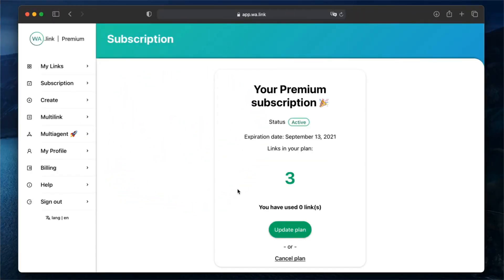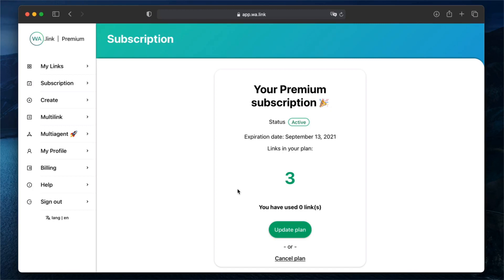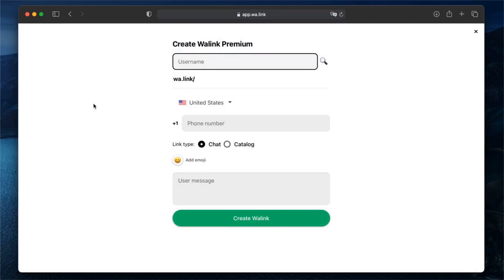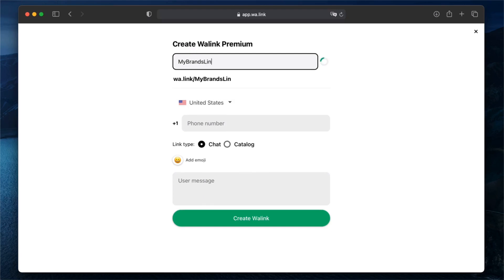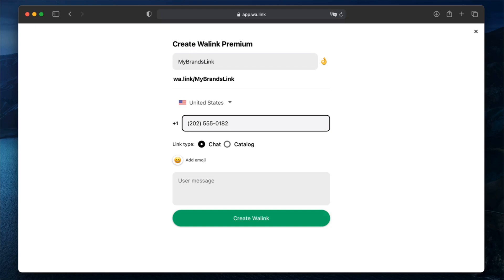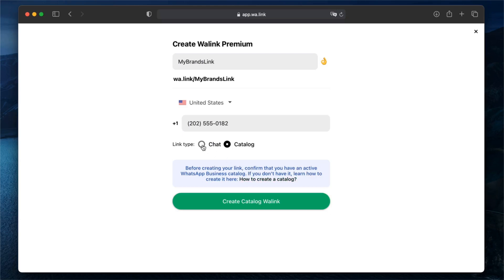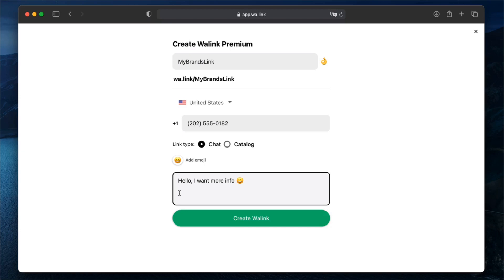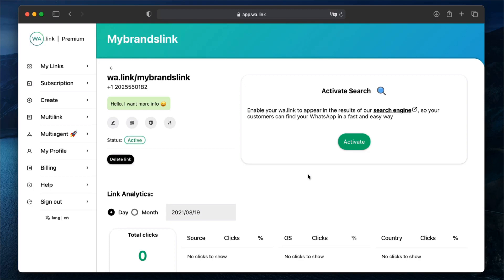How to create BRANDED WhatsApp links | Walink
Branded WhatsApp links are the best way to get people to know your business in the app. These are 3 times more likely to be clicked than any other WhatsApp link, not only it is better to share a link than a phone number, but on Walink Premium they offer many more features that will help your business sell more and grow faster.

Learn more about branded WhatsApp links, more features and services